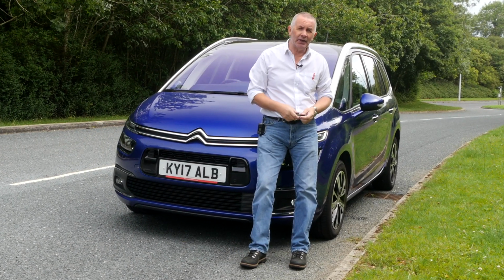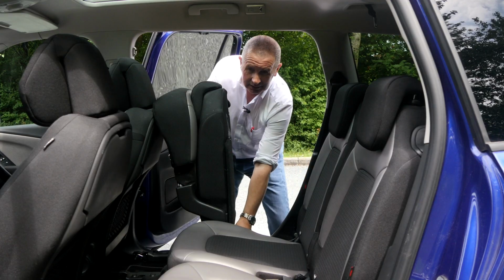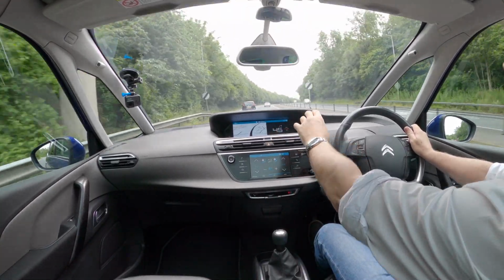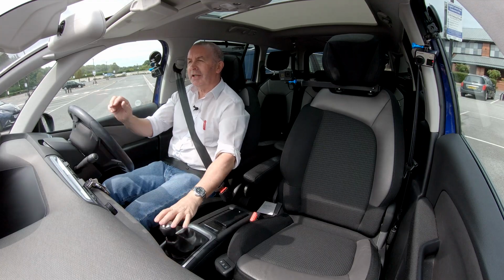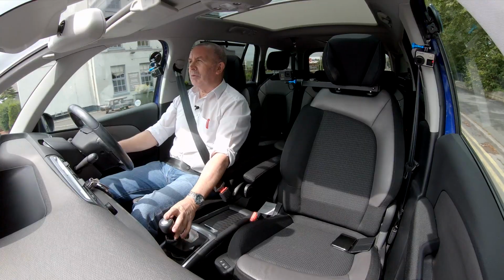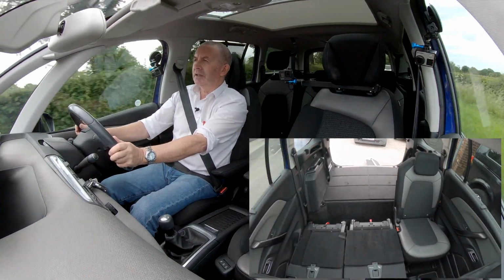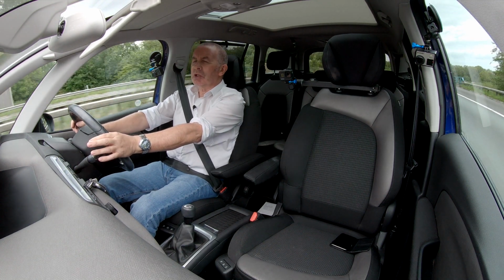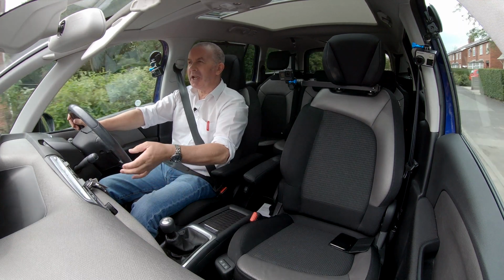2017 Citroen Grand C4 Picasso 1 6 BlueHDi Flair KY17ALB Review and Test Drive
2017 Citroen Grand C4 Picasso 1 6 BlueHDi Flair KY17ALB Review and Test Drive